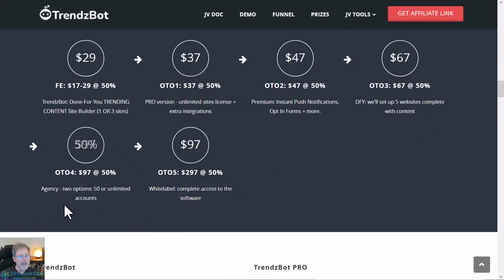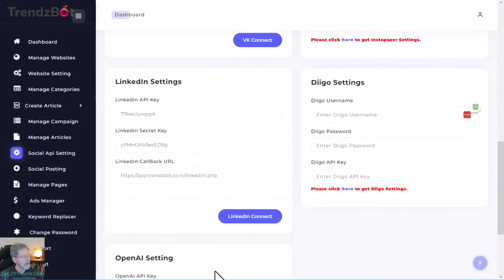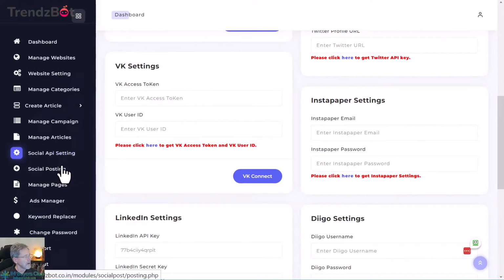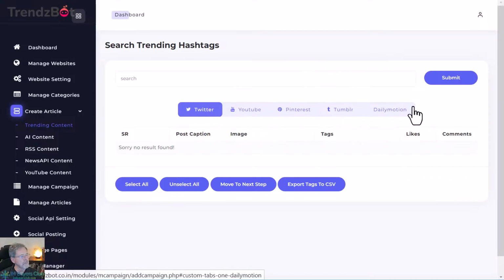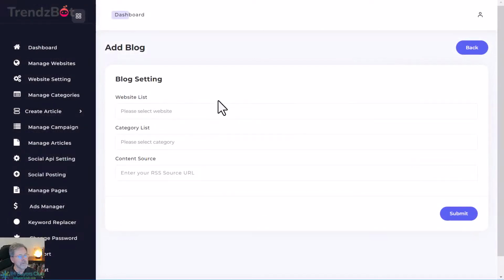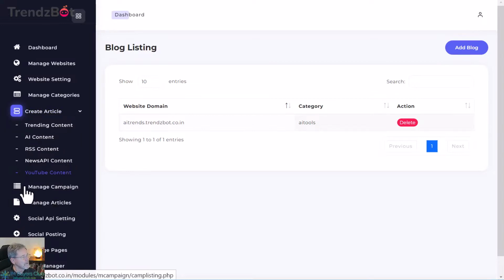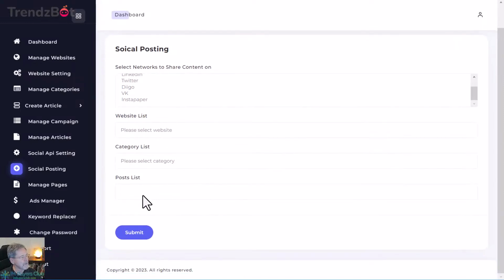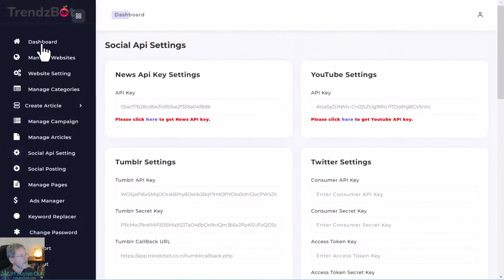TrendzBot - IMBuyersClub - TrendzBot Demo_2